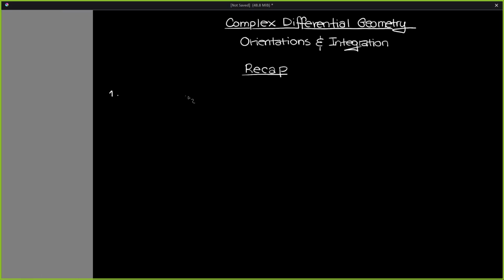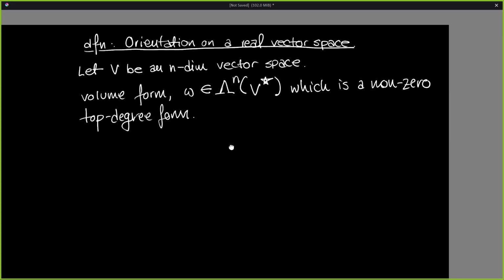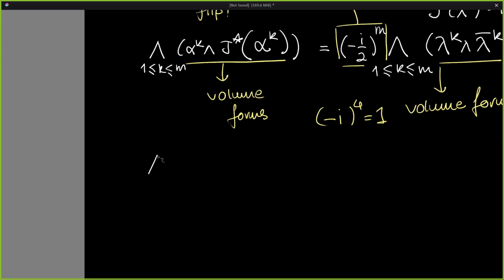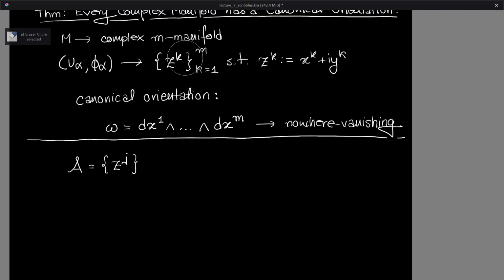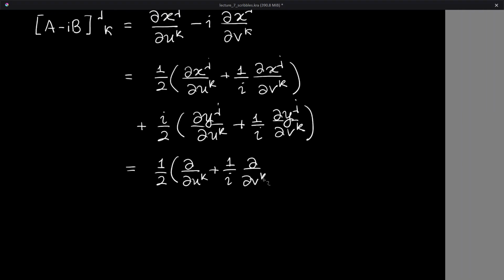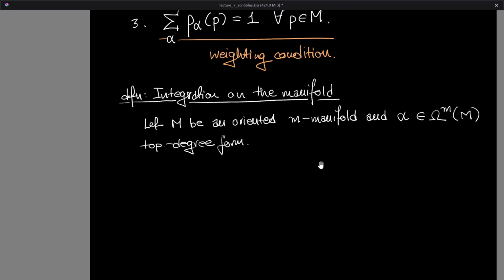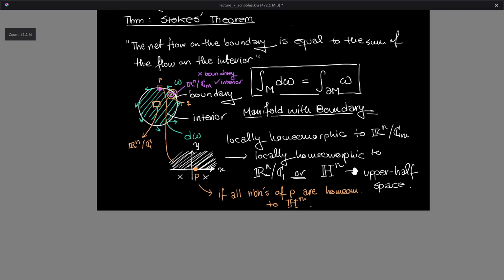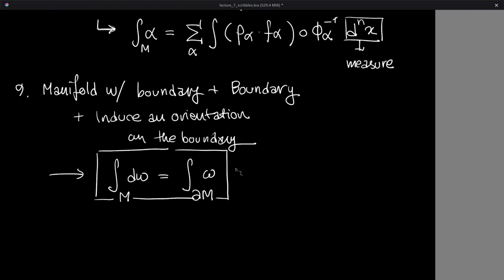Lecture 7 | Orientations and Integration | Saif Ar Rasul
Lecture 7:  Orientations and Integration